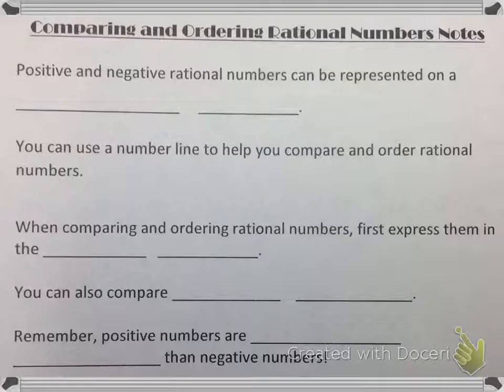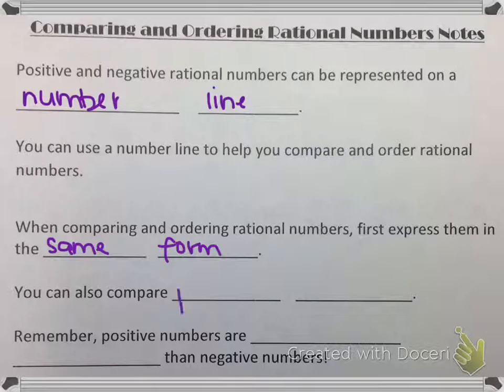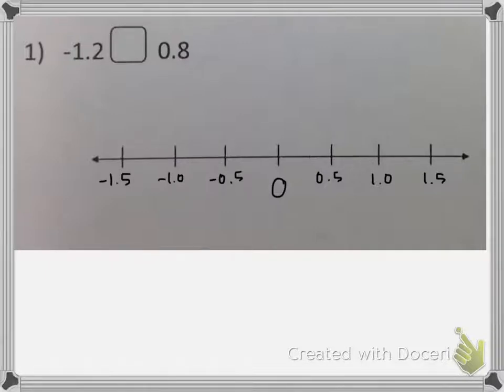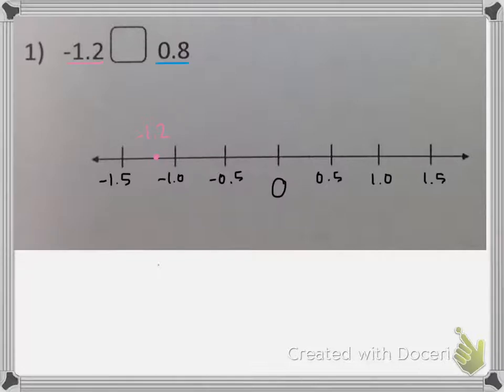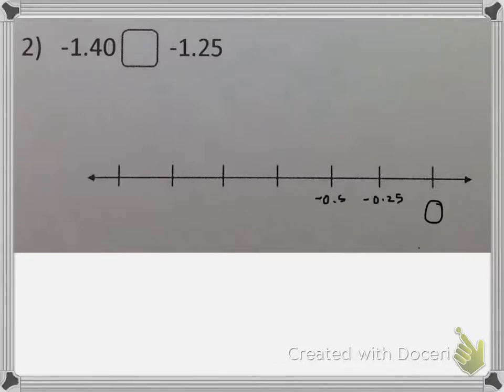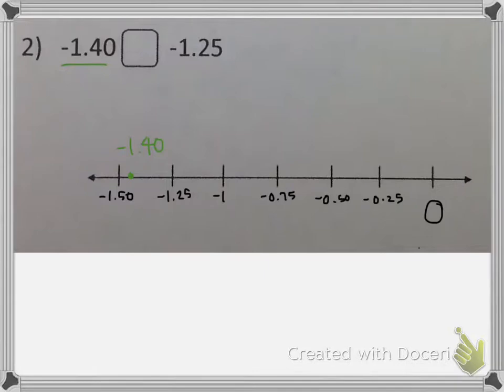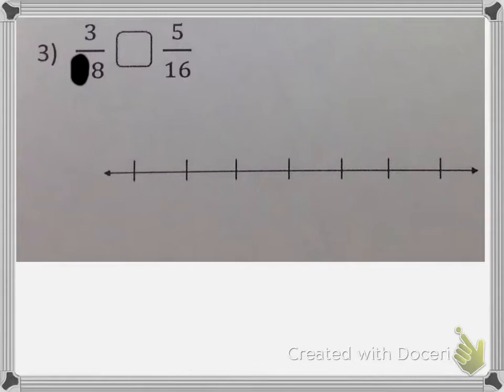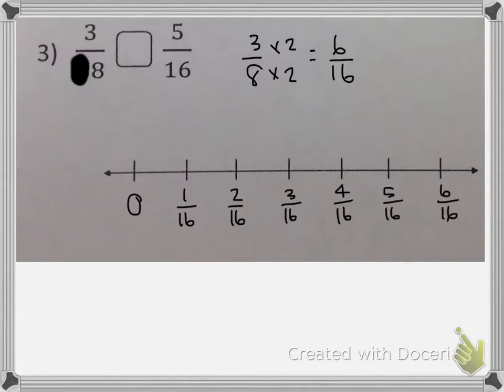Comparing and Ordering Rational Numbers Part 1